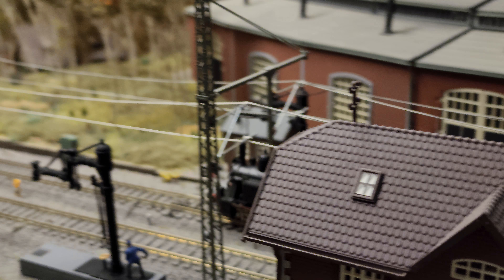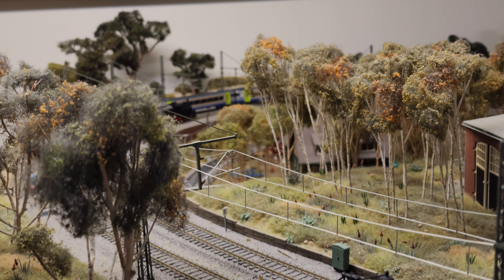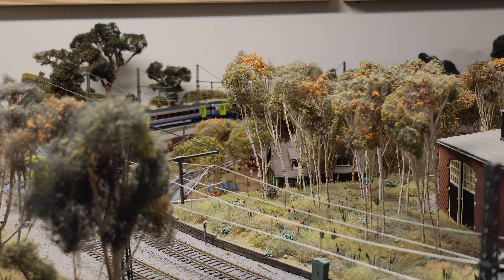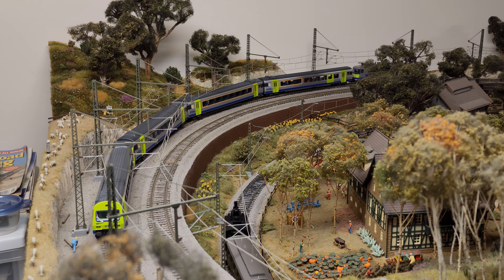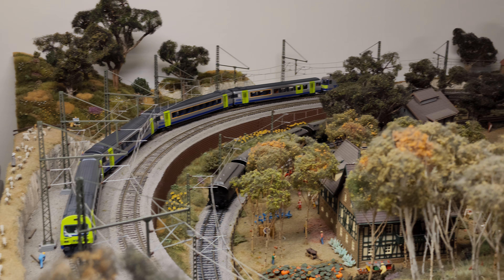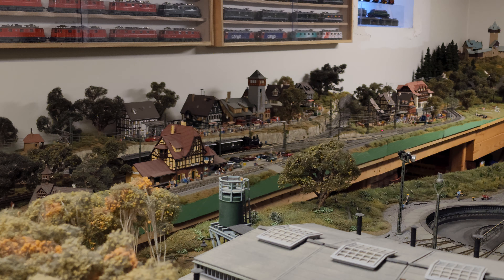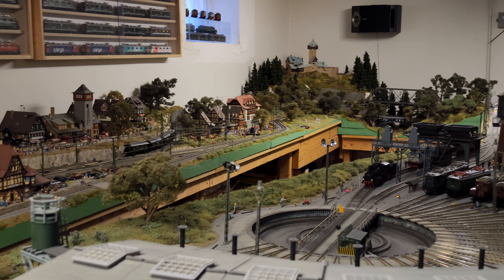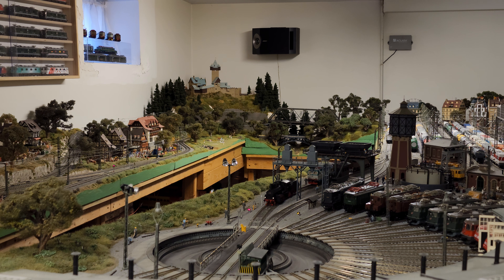Local passenger train running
A branch line steam train is doing the morning run.